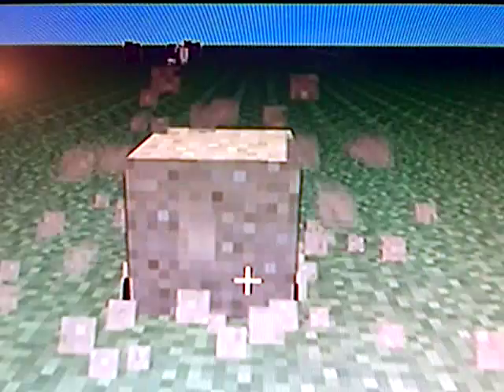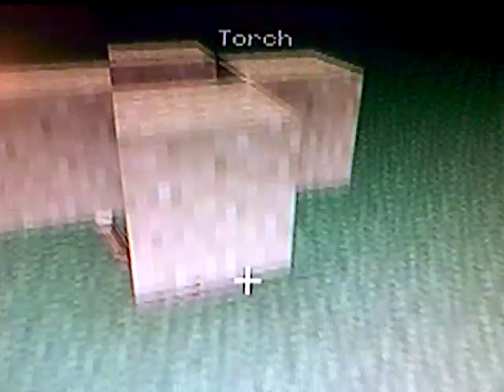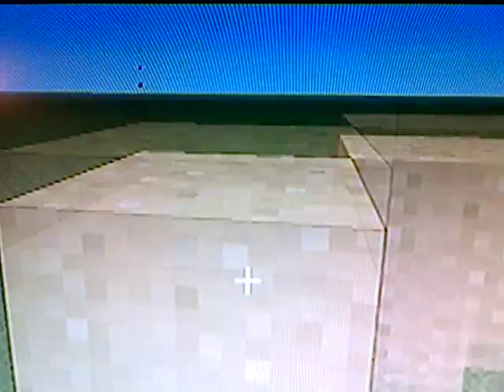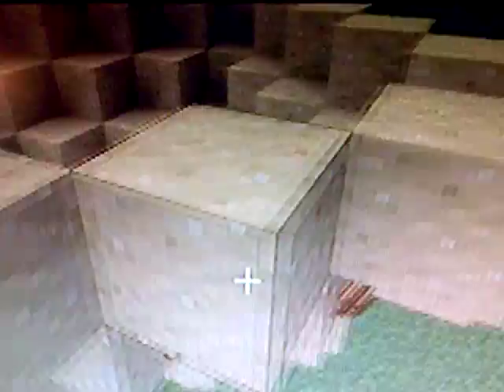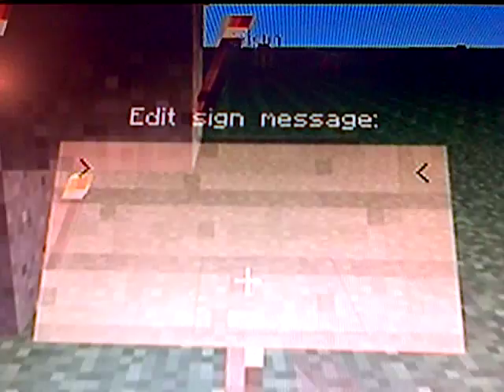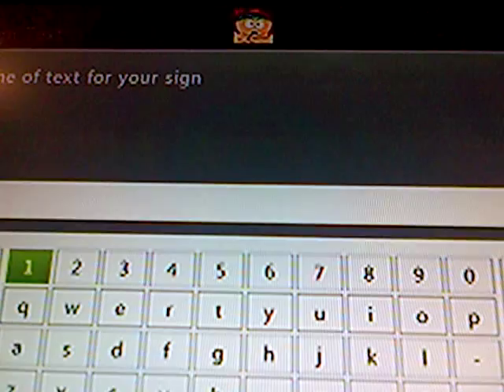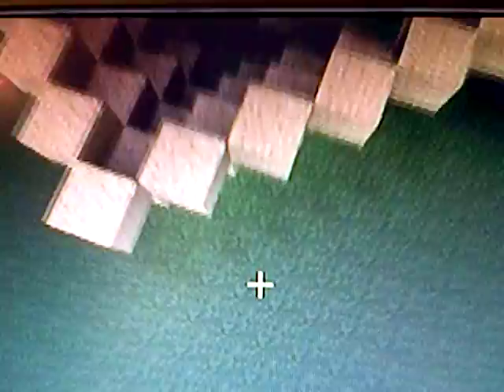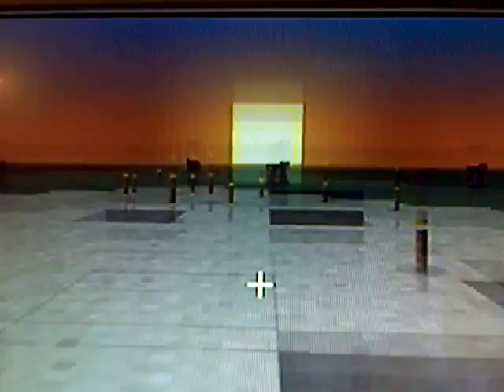minecraft-how to build sand tornado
really good for killing your friends on survival!